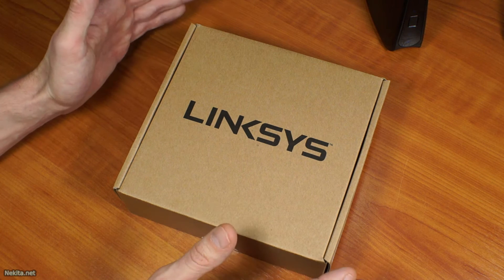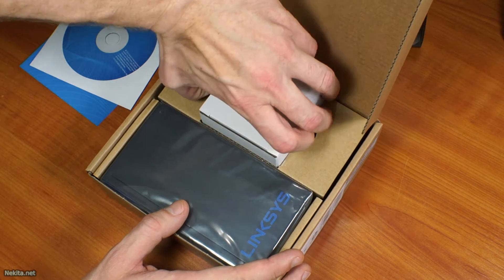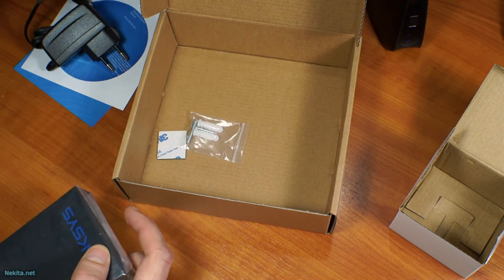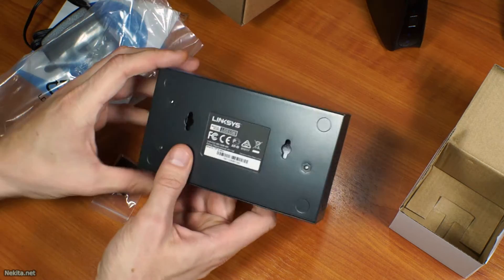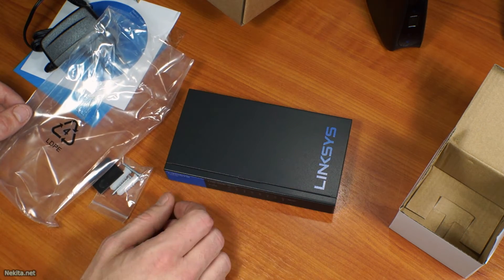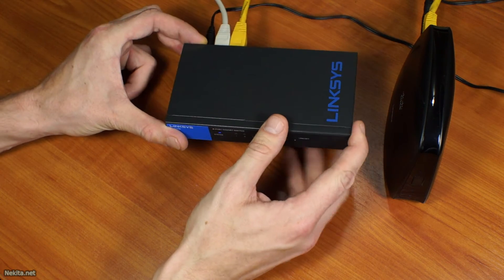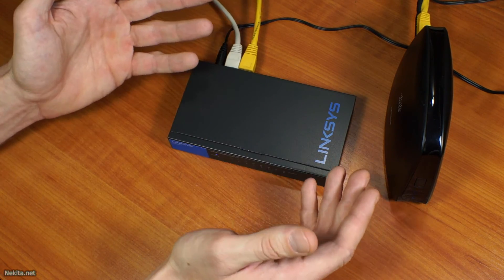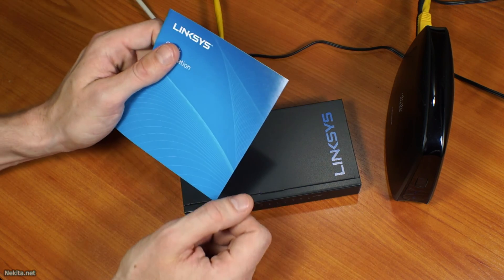Linksys LGS108 - Unboxing and initial Setup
Unboxing and Setup of the Linksys LGS108 8 poort gigabit ethernet switch. If you're in the market for a un-managed smal desktop or wall mountable switch then this Linksys might just be what you're looking for. With a non-blocking 16 gigabit back-plane all 1000 mbit/sec ports should do full duplex communication within this sturdy metal switch.

(c) 2013, 2014,  2015 & 2016 Nekita.net, excluding: copyrighted and/or otherwise protected quoted sources (as far as applicable)

Products shown/demonstrated: Linksys LGS108-EU 8-port Desktop Gigabit Switch (EAN: 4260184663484, UPC: 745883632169)